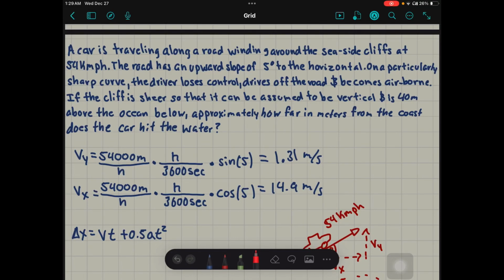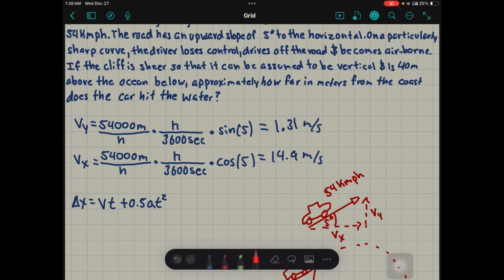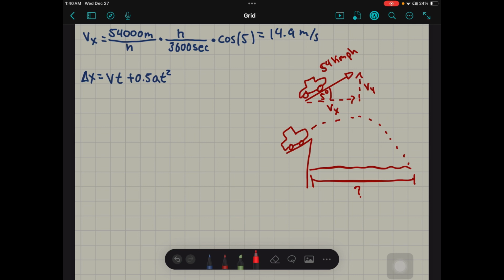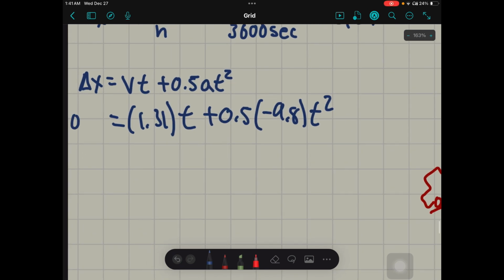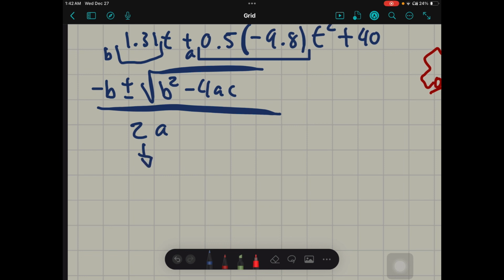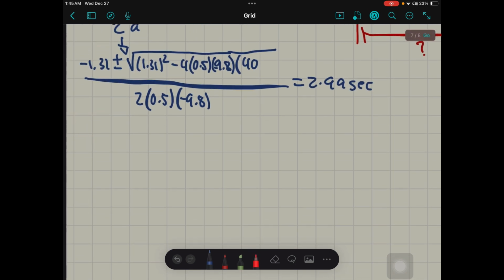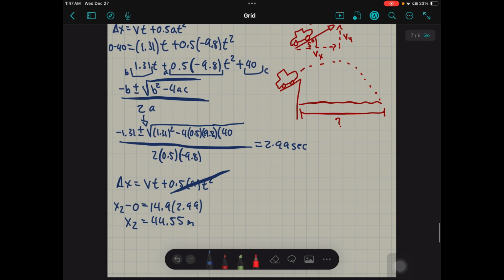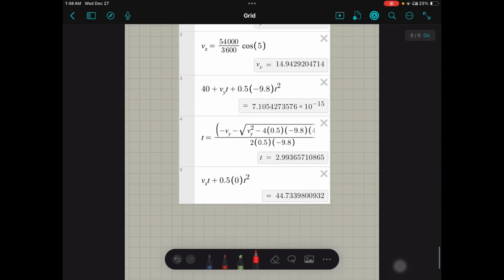Distance Car Travels From Cliff (Projectile Motion)